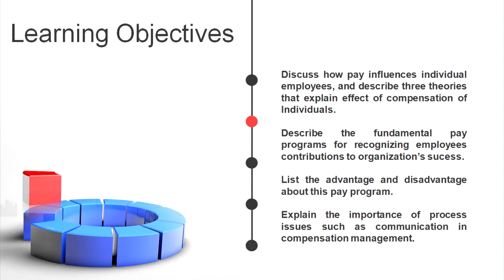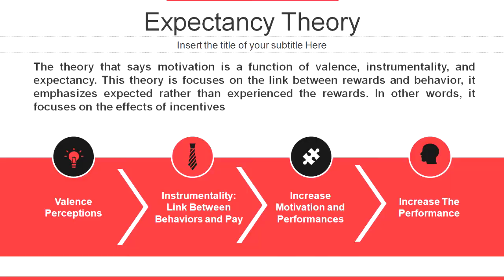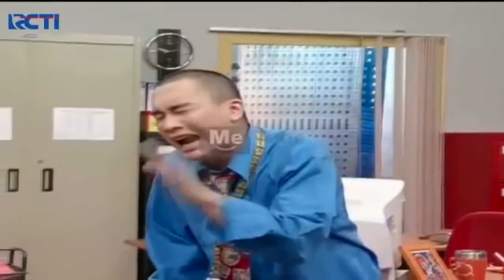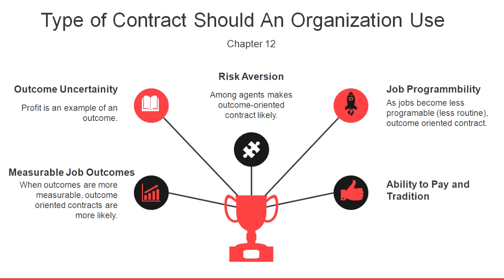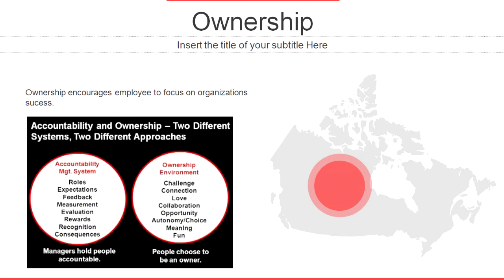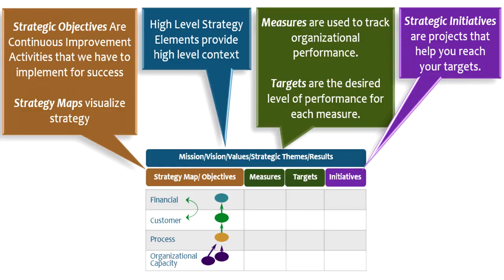Recognizing Employee Contributions with Pay - Chapter 12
Group :  Group 6:
1. Dimas Putra Adzie 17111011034
2. Permata Dinda Rahayu Utami 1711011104
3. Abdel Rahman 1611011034